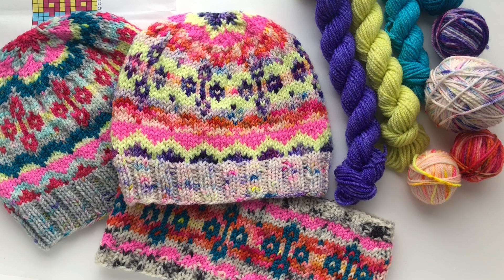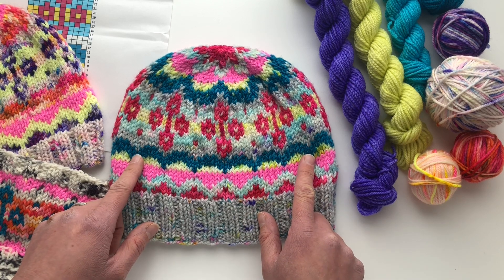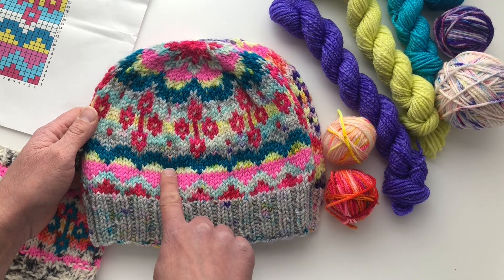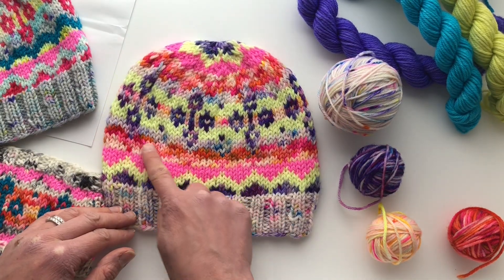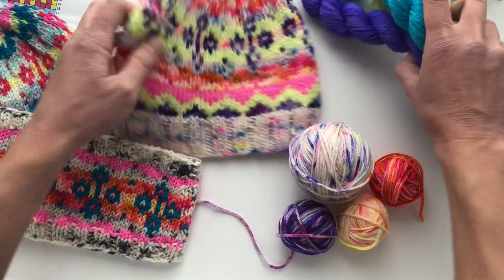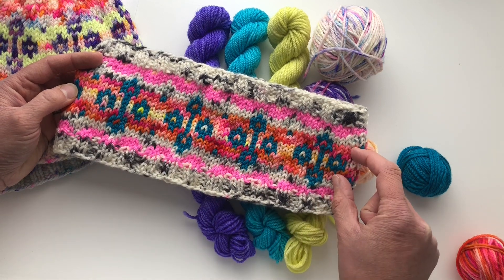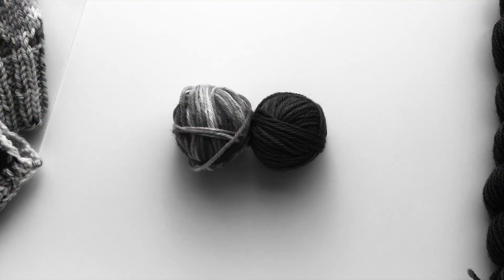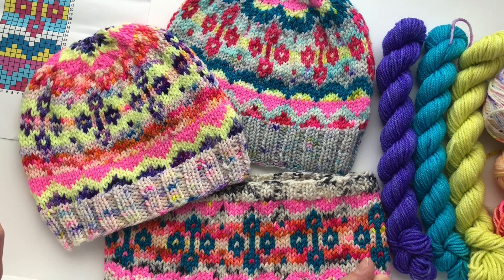Choosing the Right Yarn for Colorwork Knitting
In this video I help you choose yarn colors for your Gloria Hat and Headband. These tricks can be used for all colorwork knitting patterns.

PATTERN Mentioned:
Gloria Hat and Headband

Ball Winder